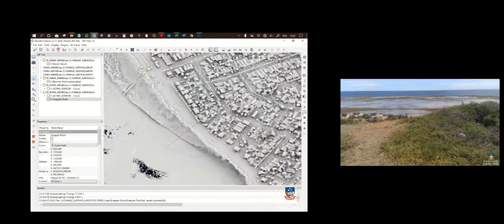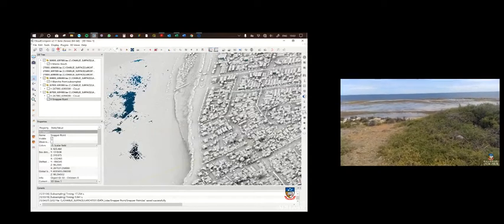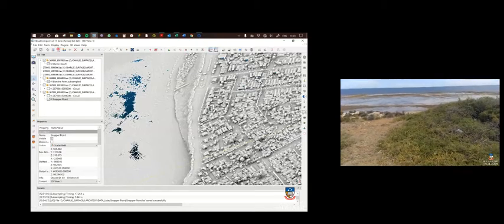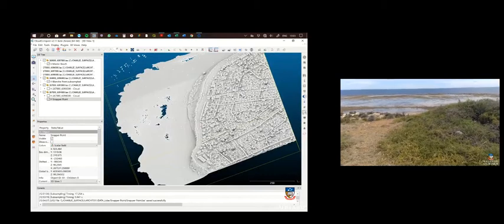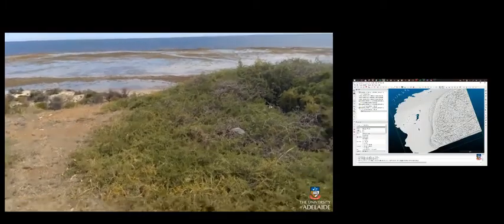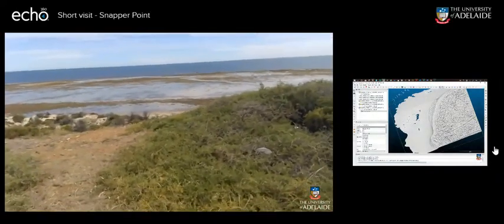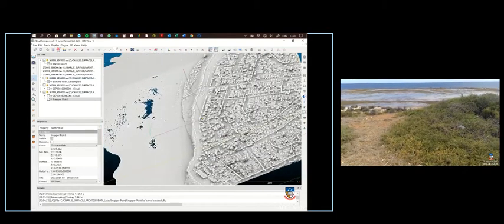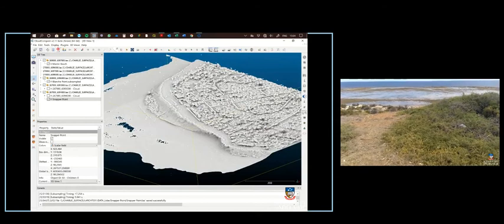Real-time LiDAR-based analysis and visualisation - Snapper Point.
'Real-time LiDAR analysis and visualisation' can beused to teach students about the geo-morphological conditions, issues and limitations of the study area. This method/tools can facilitate inspecting sites that are difficult or prohibited to access such as unstable cliffs or eroded dunes. This technology alongside panoramic and video/photo recording were implemented to enable offshore students join our in-situ activities in a remote (online) mode.

This video was created as part of the Remote Learning Pathway activities for students of LARCH7031 - Extreme Territories Studio - School of Architecture and Built Environment.

Acknowledgements: The data used in this video was derived from LiDAR point clouds kindly provided by Aerometrex for teaching purposes.